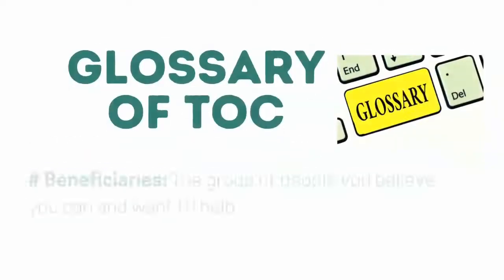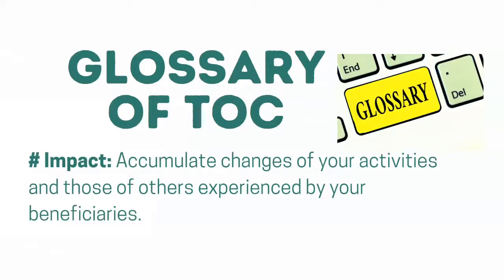Theory of Change - Glossary (the main 6 terms) - Boomy Tokan Glossary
Learn the main terms! What exactly is a Theory of Change Methodology? Theory of Change is “a framework (a useful tool) for creating, implementing and evaluating a planned change” – Tokan, B. (2021)
In other words, whether you are just starting a project/service (development) or at the end of a project life cycle (description) a TOC is a valid tool to help you determine the impact you have made, the experiences of your beneficiaries, and improvements that can be made going forward.
By using a TOC you can carefully plot your planned outcomes (what you want to see changed) by going through the process of asking the right questions as you build on your findings step by step.
The final output of your TOC will be able to show how the activities or planned activities will result in the impact and outcomes your organisation wants to achieve.
Your TOC becomes a useful document that everyone in your organisation should become familiar with and can be a useful resource for future conversations as well as development.

Although the concept is mostly associated with and used by charitable organisations; in practice, TOC can be used by any enterprise that is delivering a service or even an individual who wants to think through their plans and actions.
Therefore, if your organisation delivers services or projects to beneficiaries and you desire to understand the impact you are having in their lives then you should use the TOC framework.
Also, some funding organisations in the UK are now requiring individuals to provide a TOC with their funding applications. Apart from the value, you gain as an organisation a TOC will enhance your ability to communicate your strengths and results to a funding body effectively.

Aside from funding organisations requiring the submission of a TOC, there are 3 additional reasons why you will find the process useful:

1. By going through the process, you will better focus on the group of people you are trying to reach and the problem you are trying to solve. TOC helps you to narrow your focus instead of trying to solve problems your organisation may be ill-equipped to deal with.

2. Reduces waste and improves efficiency: naturally when the word waste is mentioned we tend to think about food or energy waste; however, one major tragedy in many organisations is wasted time and other resources such as finances. As you journey through the TOC process you will be able to identify areas of slack and inefficiency. This will enable you to reassigned resources to better efficient uses.

3. Rally as one voice: the TOC process helps the whole organisation to sing from the same song sheet. Success in any organisation that involves people requires unity. TOC focuses the whole towards a common action plan to which everyone has contributed. Hence the reason why we encourage all stakeholders to participate in the TOC process.

What are its benefits?
TOC creates a win-win for everyone! By following the TOC step by step process the following groups' benefits:

1. The Beneficiaries: those who you are delivering your service to or those who experience the changes you are creating are primary stakeholders. They have the unique opportunity to get their voices heard and their contributions acted upon. They feel part of the process and their ideas can improve the overall organisations delivery

2. The organisation: As an organisation you benefit from receiving feedback that will provide an impetus for development and change. You are able to improve their efficiency as well as spot new opportunities

3. Staff: the sent stakeholder group get a morale boost from the recognition and feedback given by the beneficiaries. Such a connection will empower them to continue delivering their work with a greater level of zeal.

What the Theory of Change Is NOT!
It is NOT just a diagram. I have noticed that many individuals teach TOC from the perspective of creating a diagram. This paradigm encourages people/teams to race towards the creating of an image as the end result of the TOC.

Of course, you can create a diagram at the end so as to communicate your work in a picture form but TOC is more about the process and the journey.

You can have a TOC without a diagram but you cannot have a successful TOC without a process!